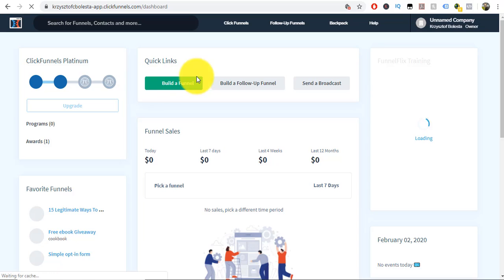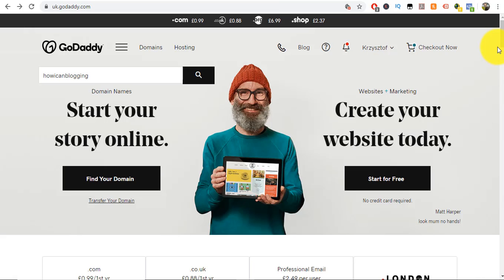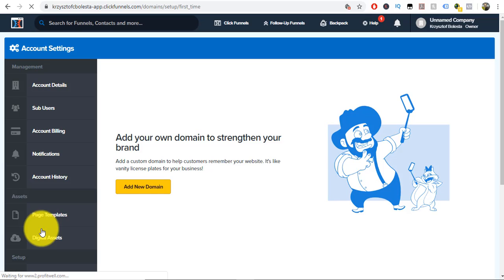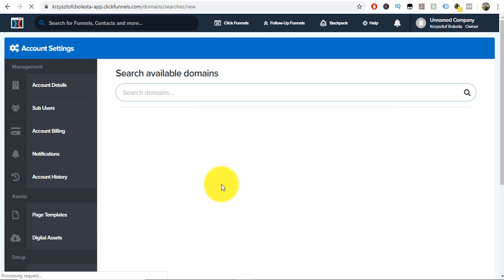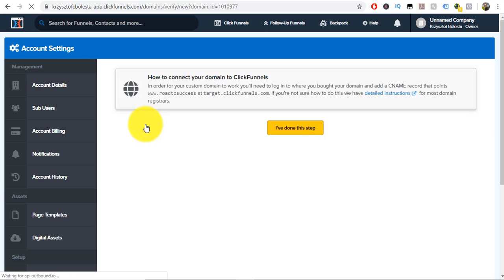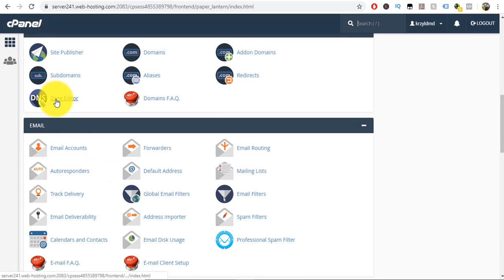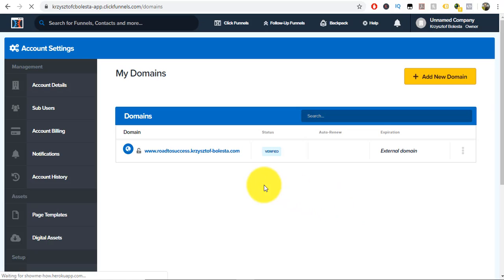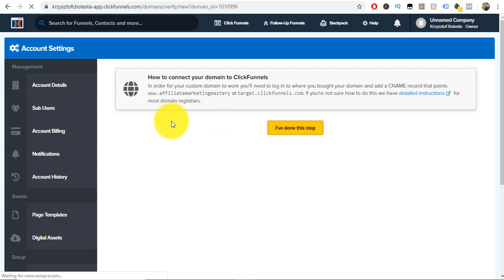How To Add Custom Domain To Clickfunnels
How To Add Custom Domain To Clickfunnels is another video from "Clickfunnels Video Series" on my channel.

In this video I'm gonna show you how quick and easy it is to connect your custom domain into your Clickfunnels account.
Probably not many people are using custom domains in their funnels so this is why I'd like you to watch the video.

Most of the people are just using Clickfunnels as a bridge page and this is why they doin't bother to implement custom domains into their funnels.

I'm gonna show you in step by step process how you cn do this very easily.
In video How To Add Custom Domain To Clickfunnels you will also be able to see how to create subdomains in your own custom domain to let you connect more than one funnel.

I will explain why you should have bought your domains in external registrars instead of inside Clickfunnels.

I hope you will enjoy that and when people will ask you How To Add Custom Domain To Clickfunnels you will be able to help them out.